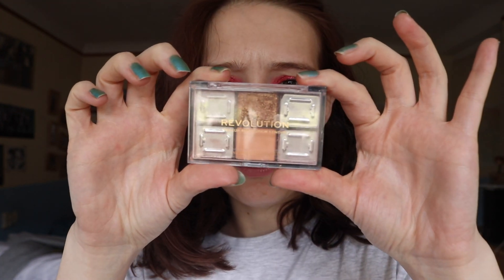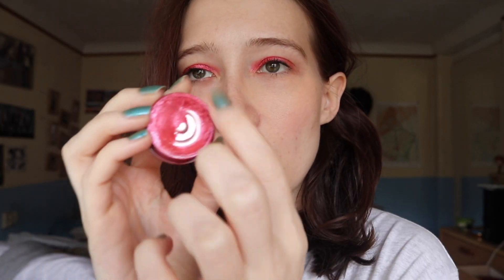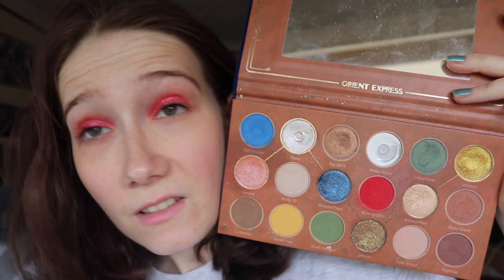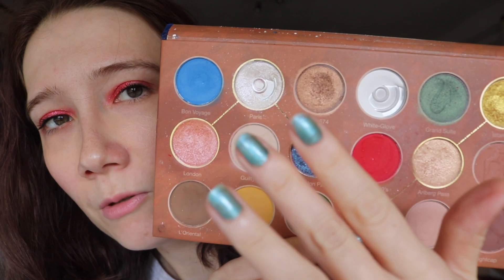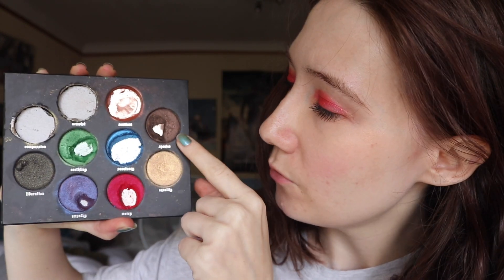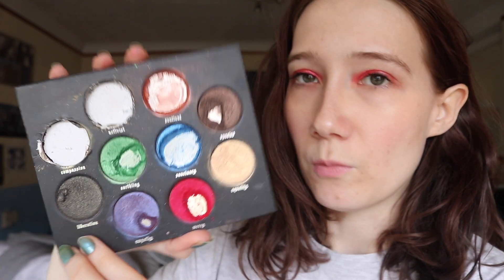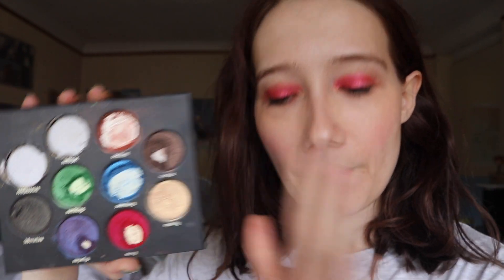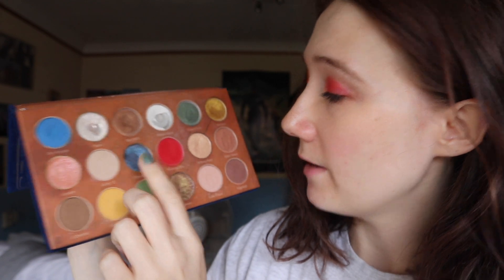Pan That Palette | Update #78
Hello! Welcome to another update in my panthatpalette challenge :) There's not much to update on this week BUT i did hit a shadow goal :) Hope you enjoy :)

(I will earn 15% commissions from every sale)